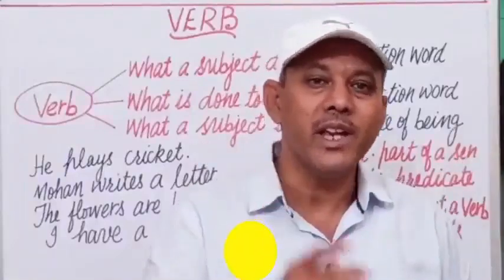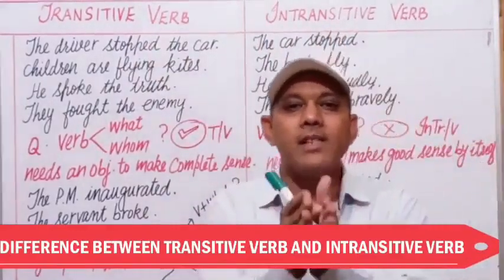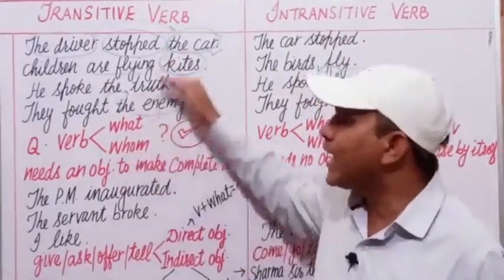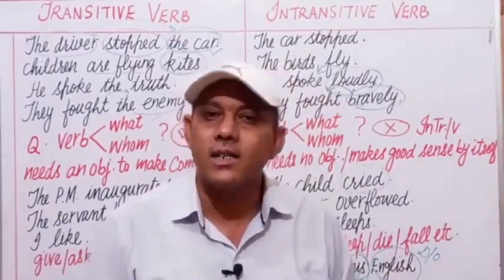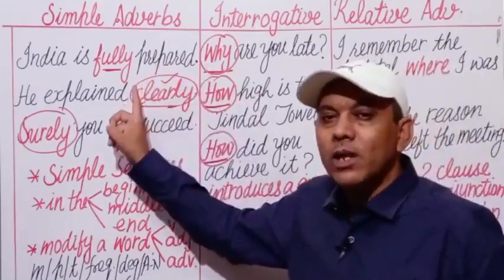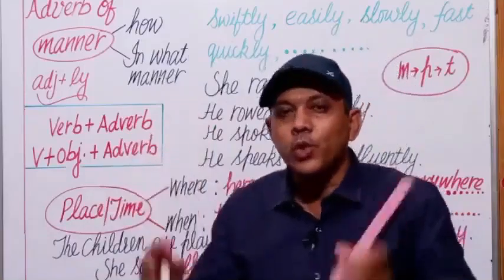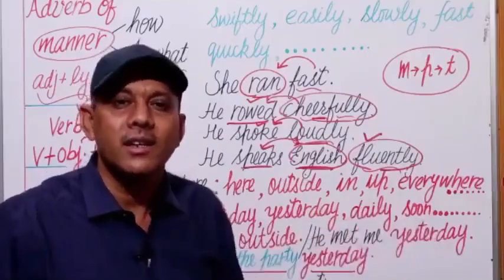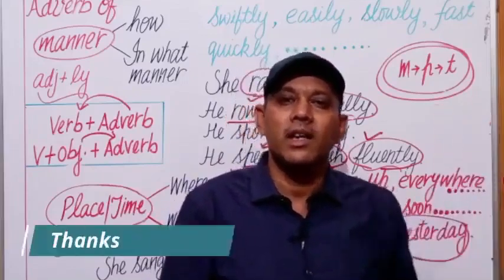Verb & Adverb English Class XI